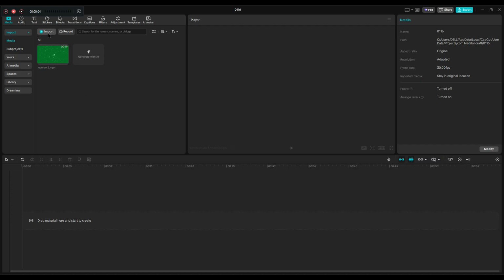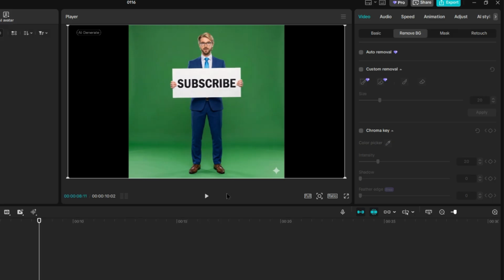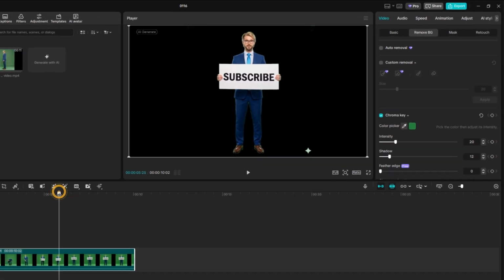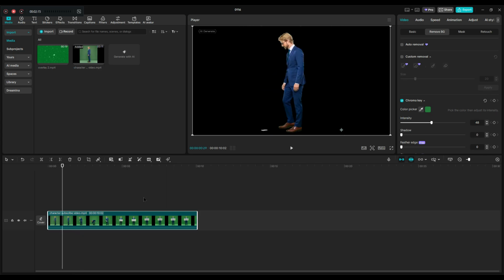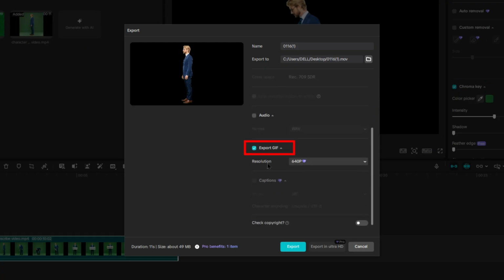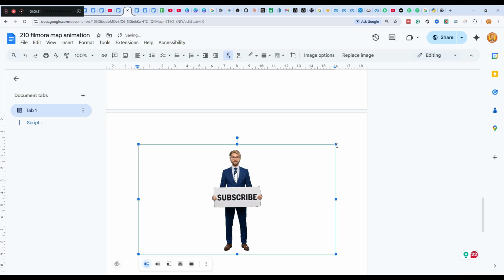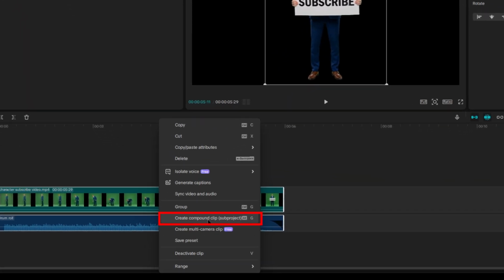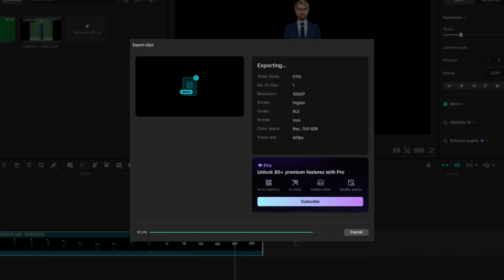Export Transparent Video CapCut PC: Beginner Guide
Learn exactly how to export transparent video in CapCut PC in just a few simple steps! If you've been struggling to create overlays, stickers, or lower thirds without that annoying black background, this quick guide is for you.
In this beginner-friendly tutorial, I walk you through the essential settings you need to check before rendering. Many creators miss the specific format options required to export or render transparent video in CapCut PC, which is why their files often end up with solid backgrounds.
We will cover:
How to remove the background in CapCut PC using the cutout features.
The correct export settings to ensure your alpha channel is preserved.
Tips on how to transparently export in capcut in pc so it works perfectly in other editing software like Premiere Pro or OBS.
Whether you are making gaming overlays or simple animations, mastering how to export videos transparent in capcut pc is a game-changer for your editing workflow.
00:25 Method 1
02:10 Method 2